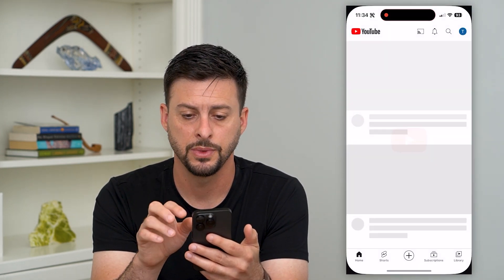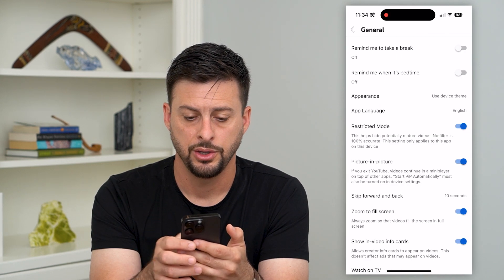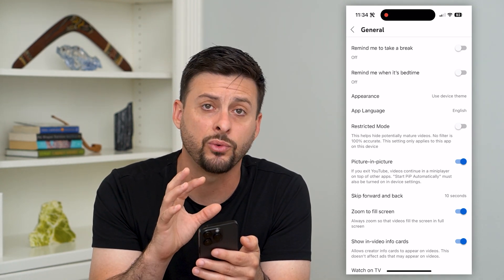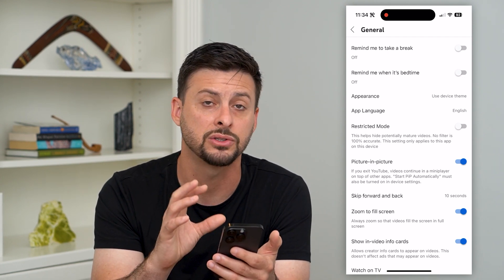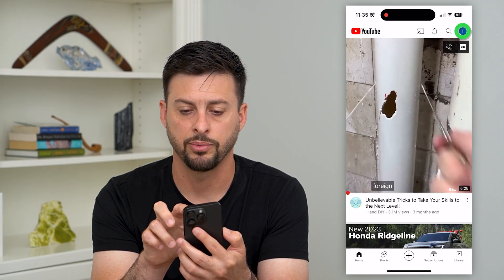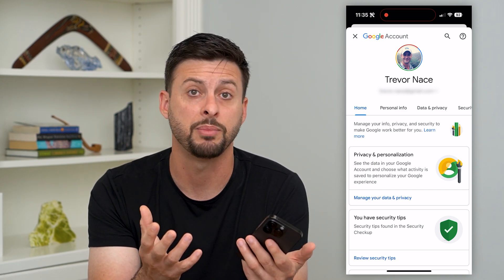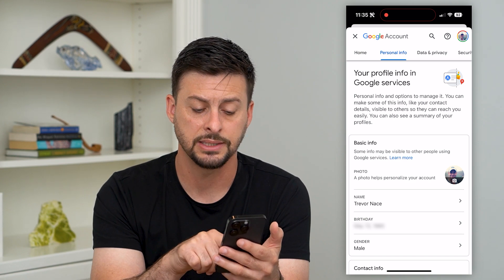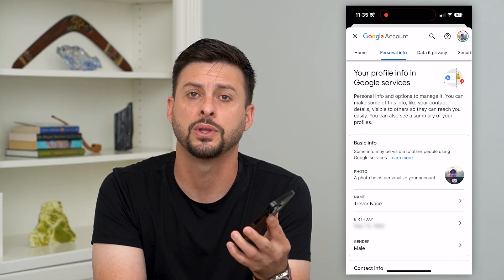How To Turn Off Age Restrictions On YouTube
Let's disable age restrictions on YouTube if you have a limit on the content and videos you can watch.